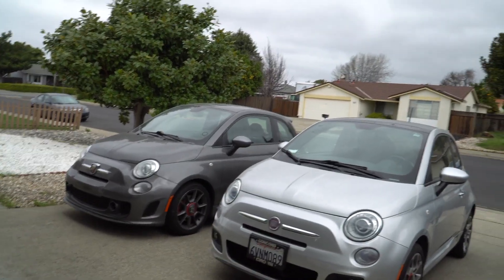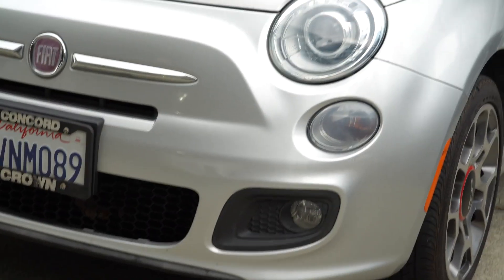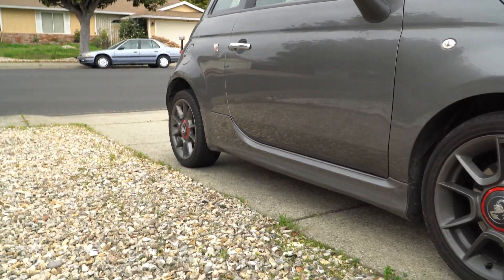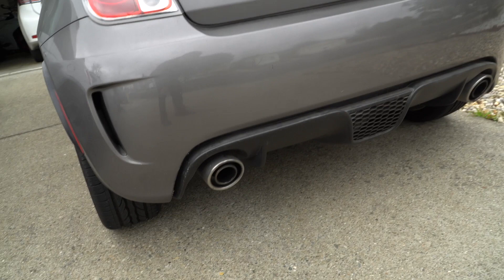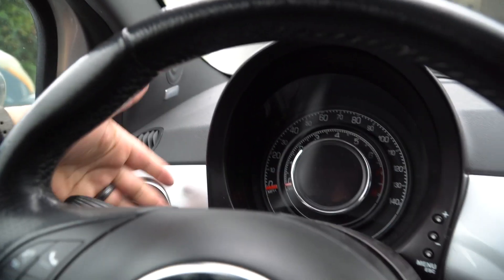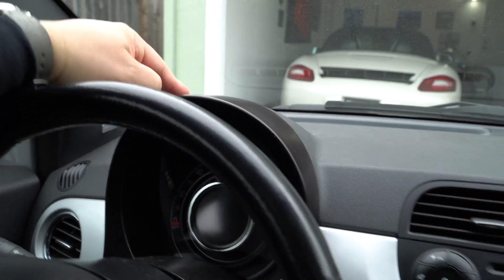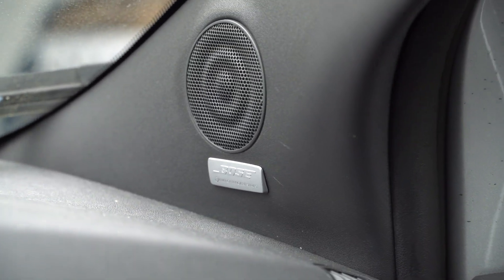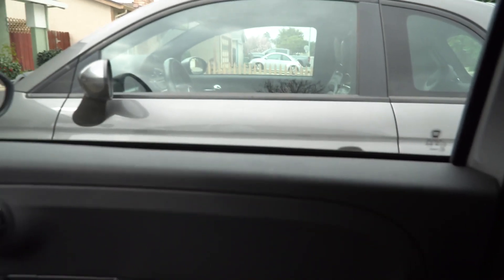Abarth Fiat 500 vs Fiat 500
Quick side by side look at the Abarth & Fiat 500.

My Equipment:
DJI Pocket 3
Sony ZV-E10
Pixel 7 Pro
DJI Mini 3Pro
Sony G 18-105
Sony 50mm
Sony 11mm
Signa 16mm
DJI RS3 Mini
Rode Shotgun Mic
Rode Wireless Mic